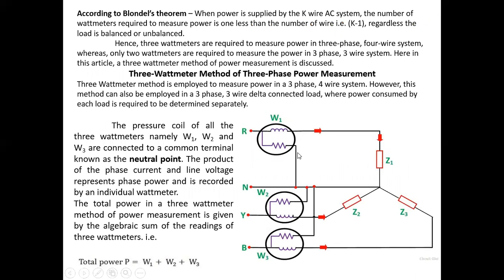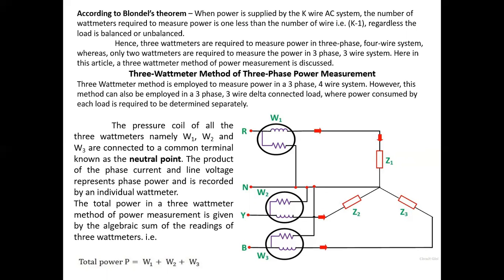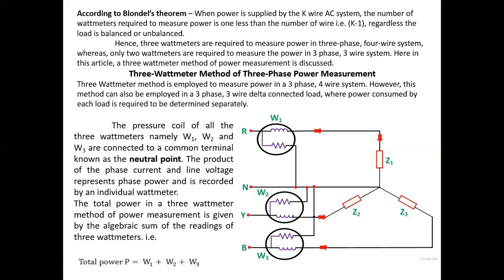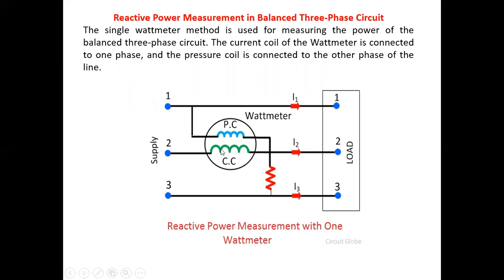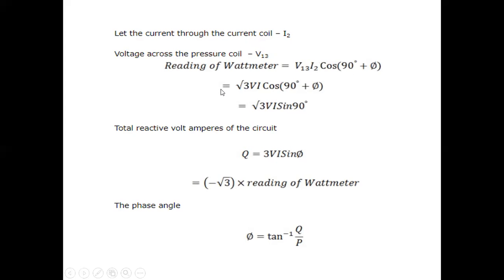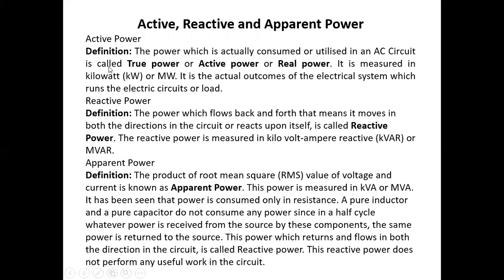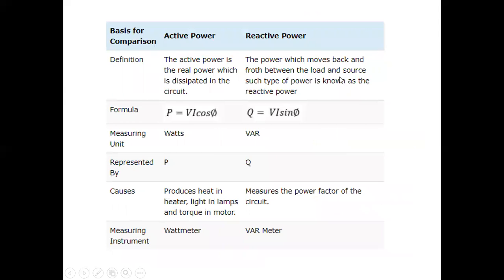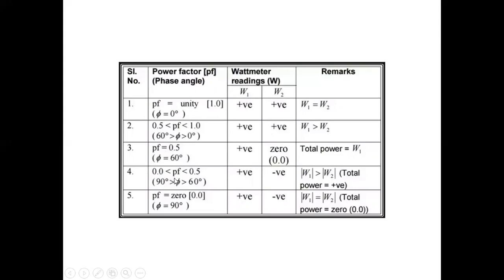EMI--Power measurement in three phase system using three wattmeter method, one wattmeter method.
Active & reactive power measurement in three phase system for balanced and unbalanced load using three wattmeter method, one wattmeter method.